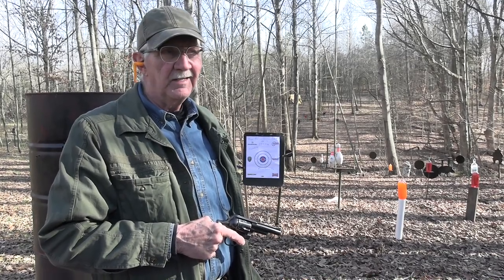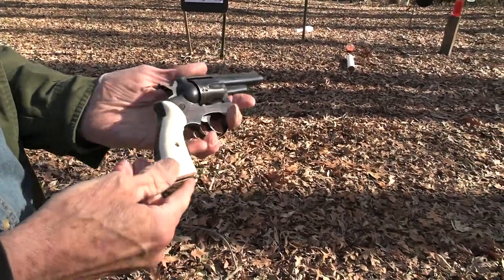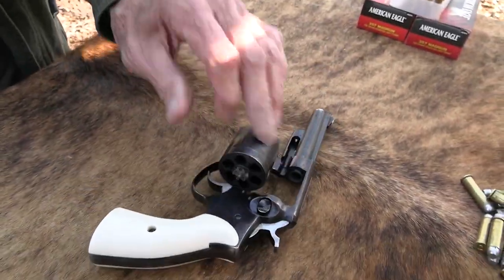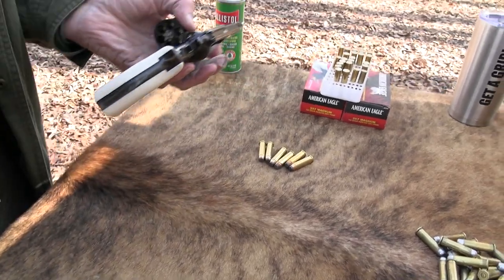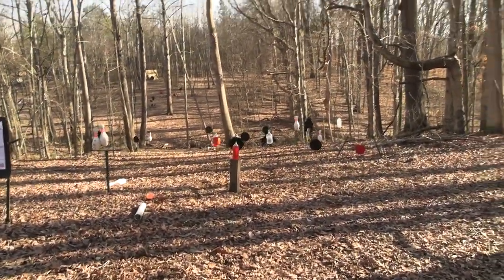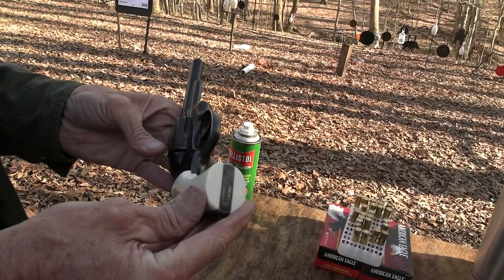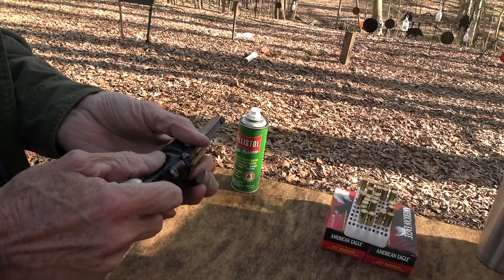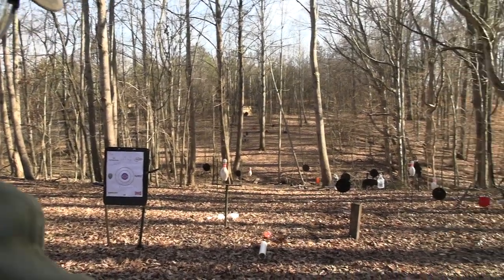Ruger Police Service Six Chapter 2